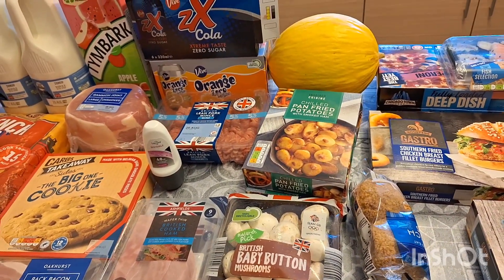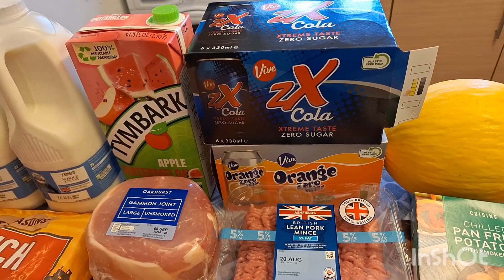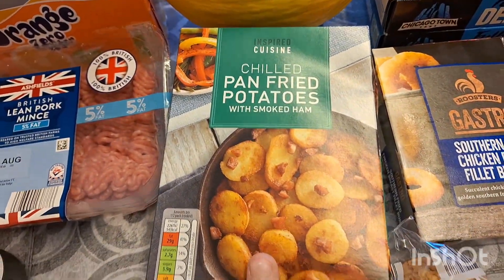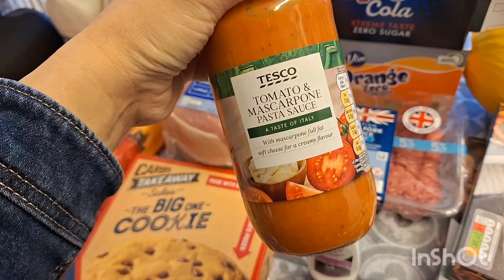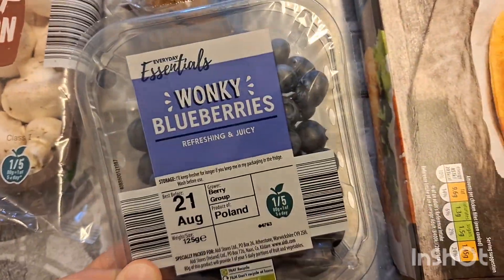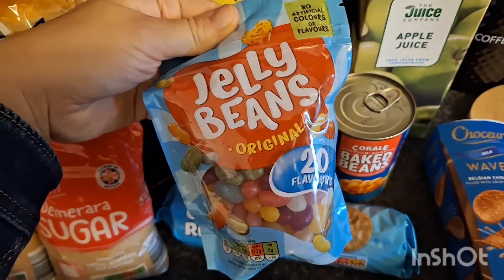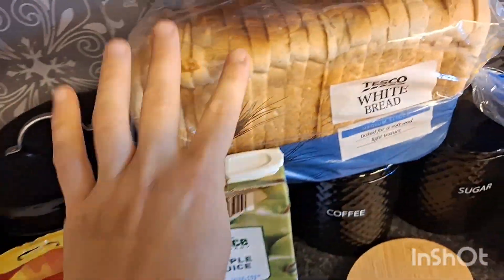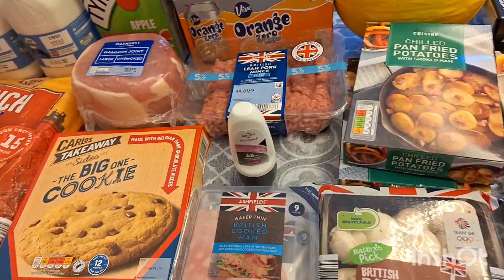aldi & tesco groceries haul | small top up before going away